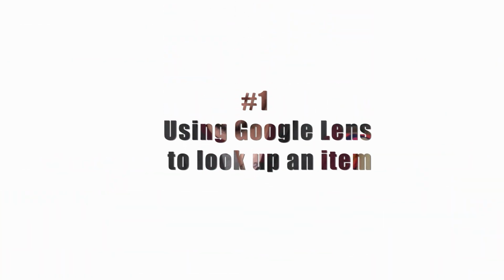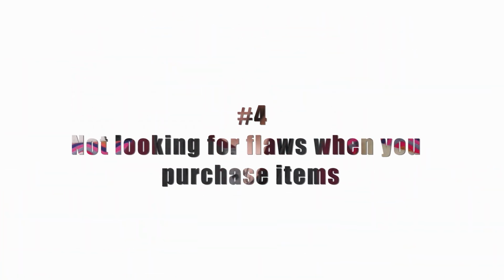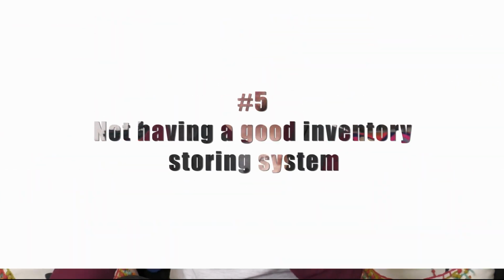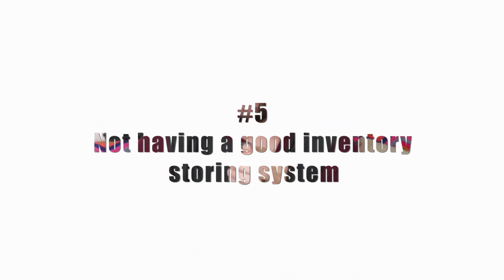TOP 5 MISTAKES Made Sourcing Clothing!!!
Join us in today's video as we go over the most common mistakes beginner resellers make!

These are the things I wish someone told me when I started. I want to share them so that you don't make the same mistakes.

Enjoy! Thank you so much for your support!